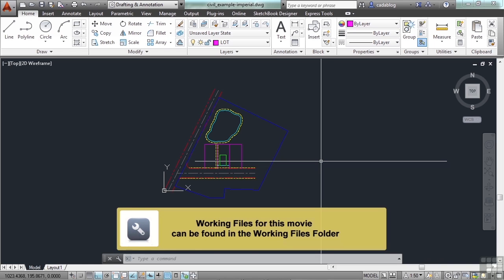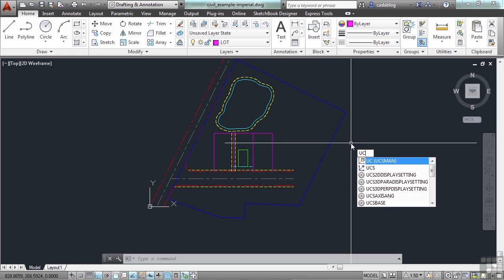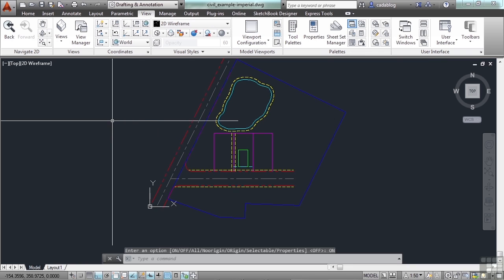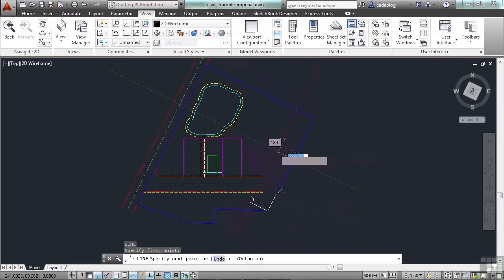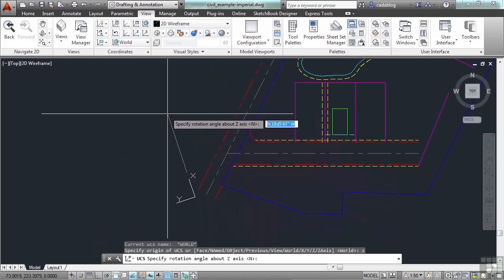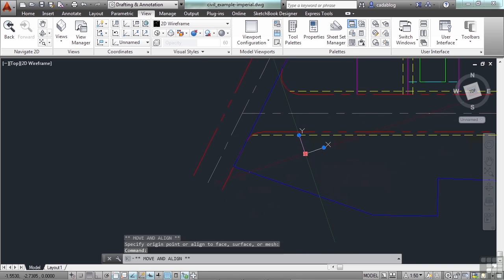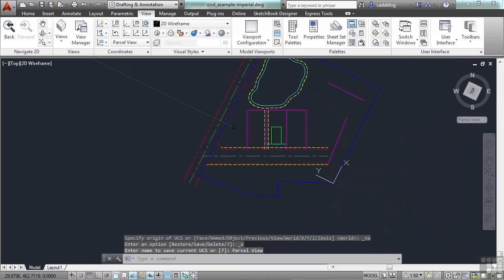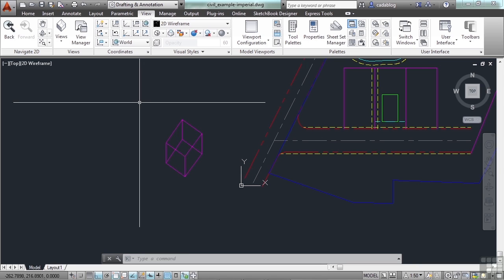AutoCAD Training 0409 Working With The Coordinate System